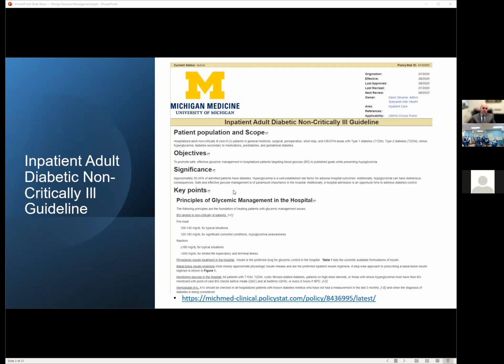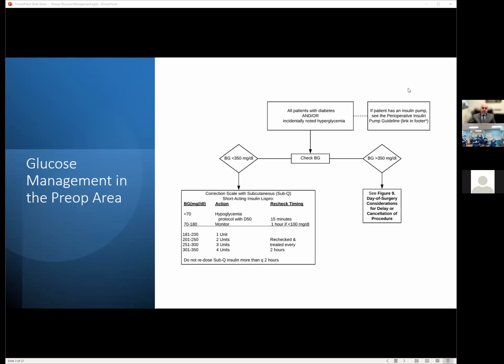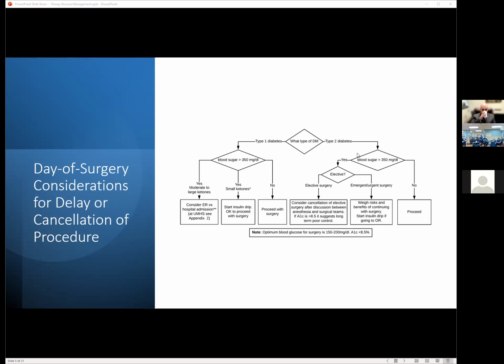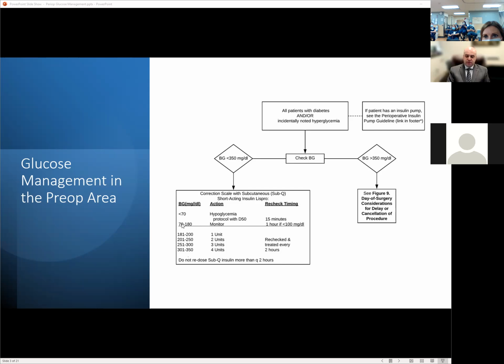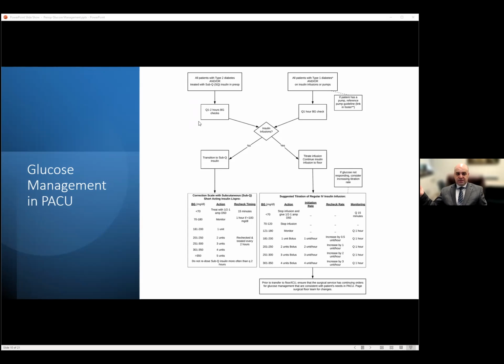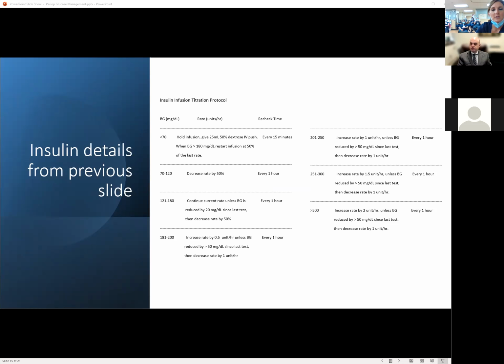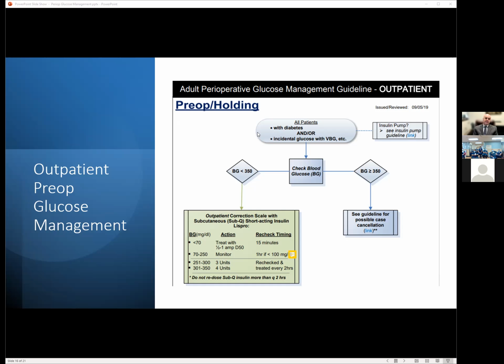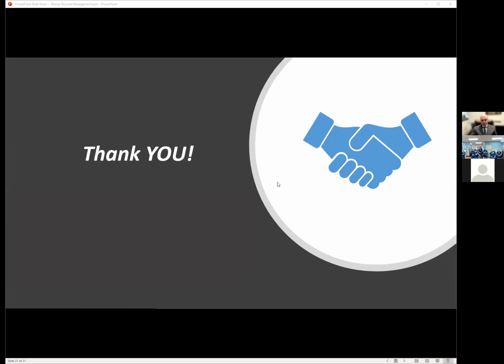Dr Dubovoy glucose protocol 8/26/2021